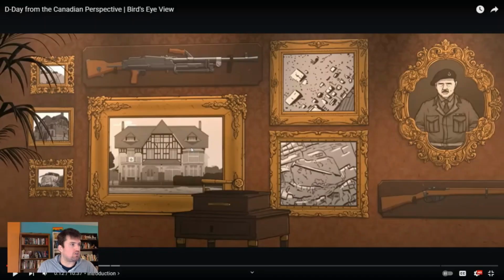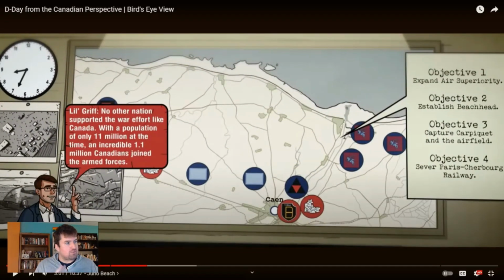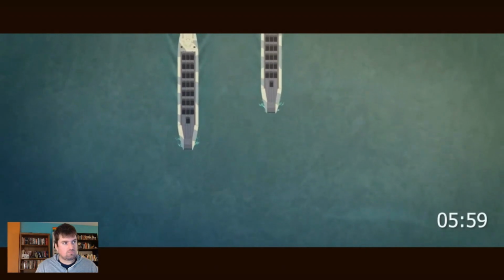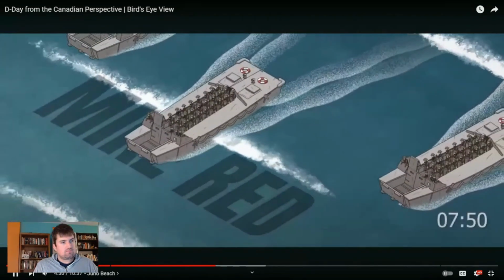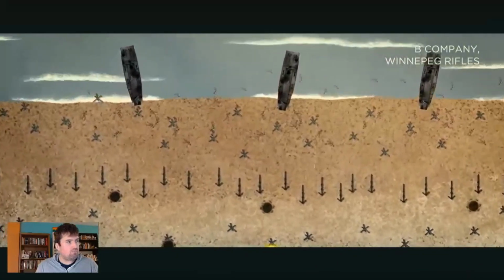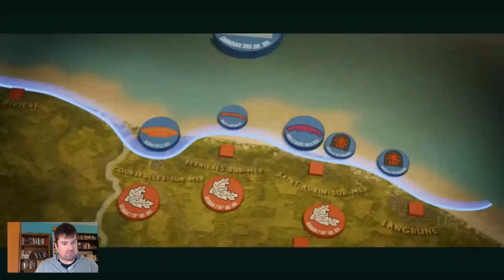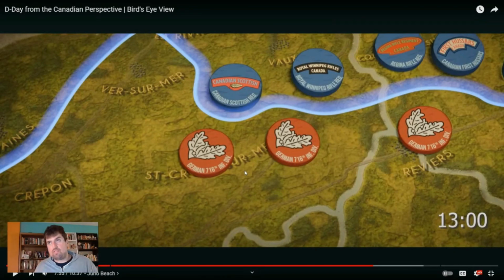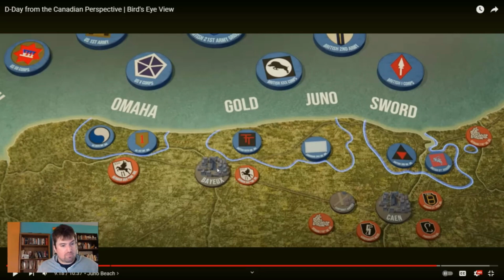D Day from the Canadian Perspective: Historian Reacts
My reaction @TheArmchairHistorian's D-Day from the Canadian Perspective video. Overall I enjoyed the video but there are some elements that I take issue with.

OTD Videos Mentioned in the Reaction

Thank you to the OTD's Team Members: Dan Long, Reg Sackmann, David K, eunyoung kim, Matt Seders, Jeff Rubinoff, Robert Rerecich,  Meddy, David LaVigne, Brodie Shawn, Phil Bosworth, Susan Yu, derf85, George W Newman, S Harris, Audio Intelligence, Sheila Hall, Jeff Hubbell, sheldrake6

Affiliate Links (If you purchase any of these products or services through these links, I receive a commission that will help me to keep OTD running and improving with every video)

Equipment used to make OTD Videos

Razer Kiyo Pro Streaming Webcam: Full HD

Zhiyun Smooth 4 3-Axis Handheld Gimbal Stabilizer with Grip Tripod for iPhone 12 11 Pro Xs Max Xr X 8 Plus 7 6 SE Android Cell Phone Smartphone YouTube Vlog Live Video Kit

Services

VidIQ helps YouTubers grow their channels with in-depth analysis of trends and stats from your channel. Using VidIQ helped me reach YouTube monetization.